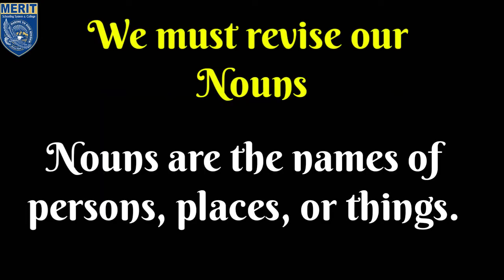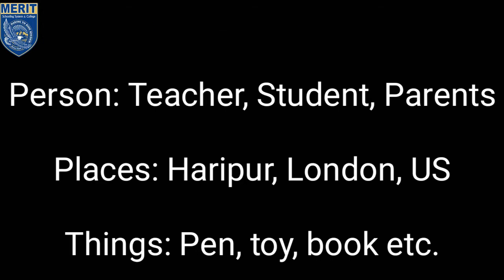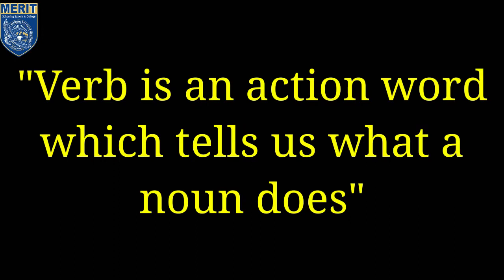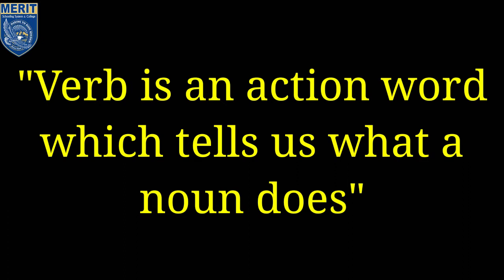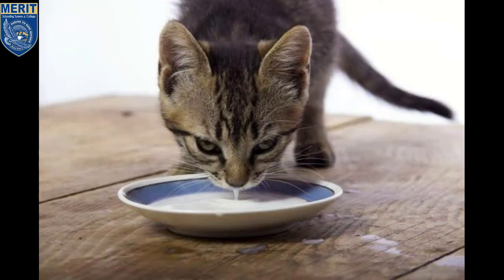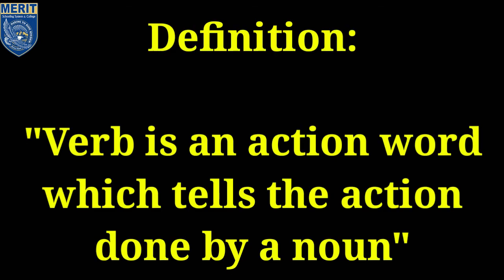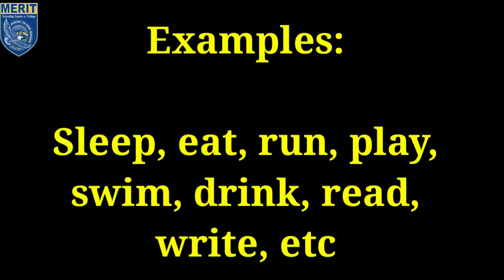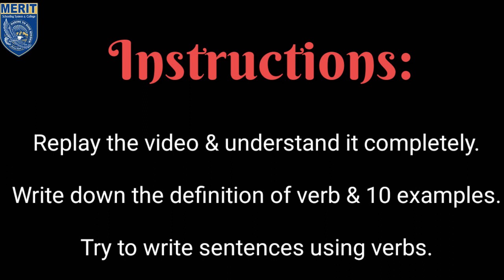Parts of Speech ( VERB ) , Grade: 3/4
We're here to provide your child the best possible ways of learning at home that you can easily access to.

Regards,

Team Merit